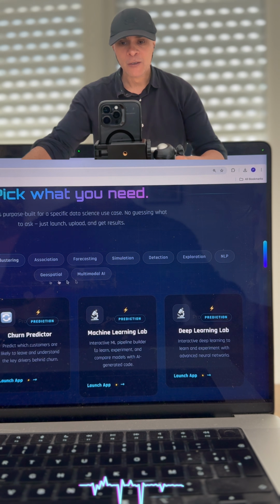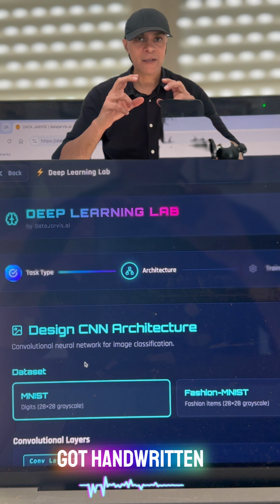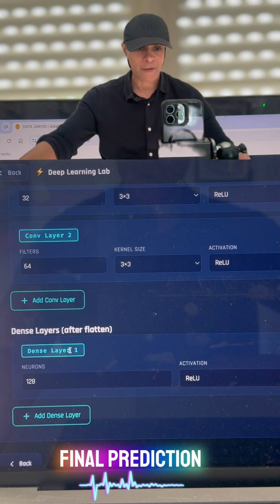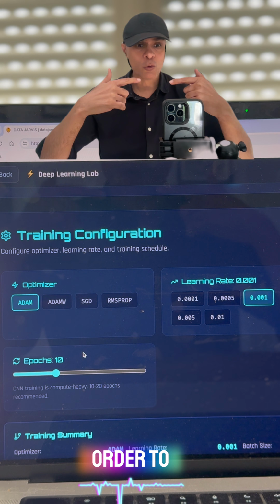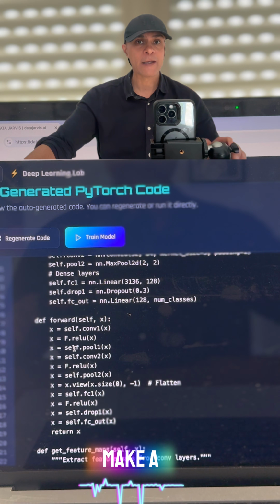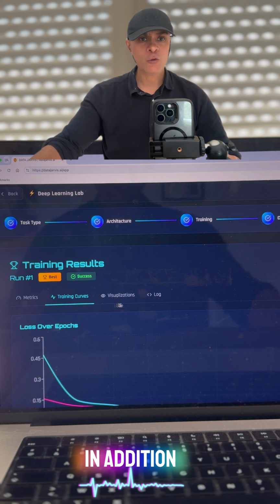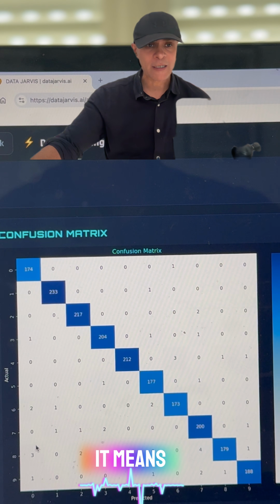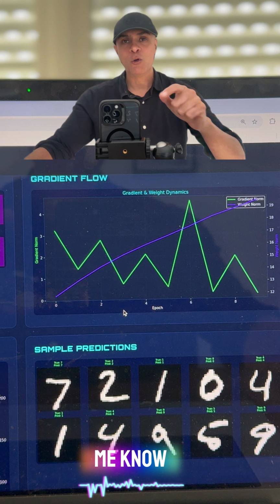Interactive Deep Learning Lab - An easy way to understand deep learning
Interactive Deep Learning Lab.